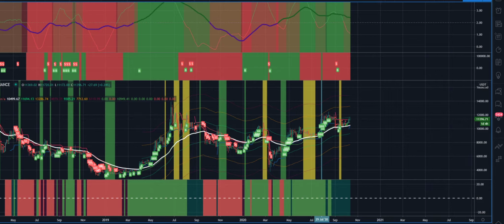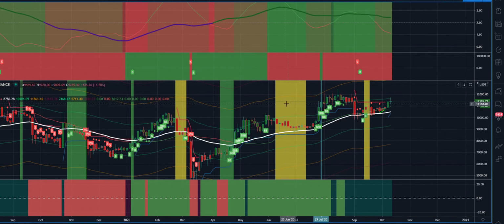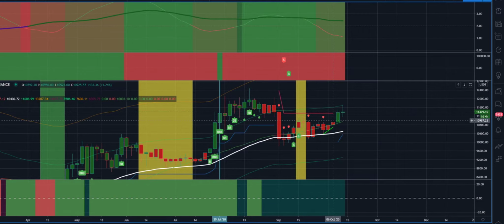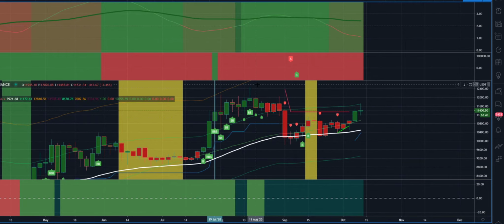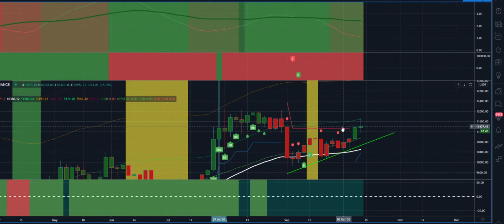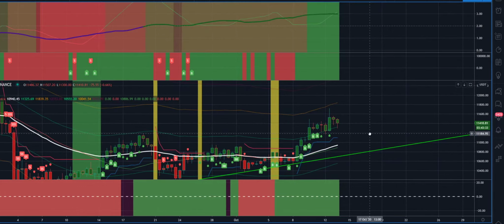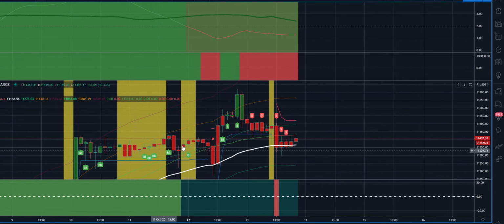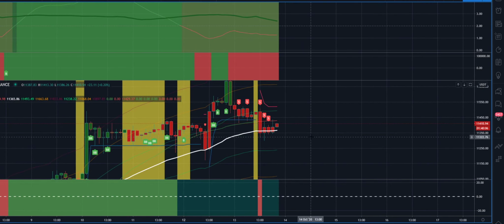Smasher Trend Bitcoin Analysis 13/10/2020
In this video I go through multiple time frames analyzing Bitcoin using my Smasher Trend Indicator.